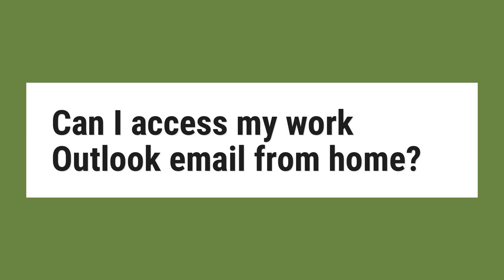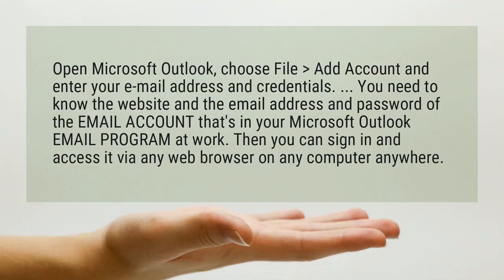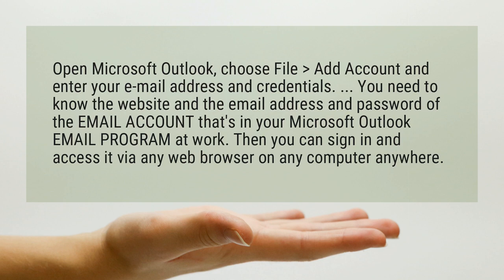Can I access my work Outlook email from home?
Then you can sign in and access it via any web browser on any computer anywhere.